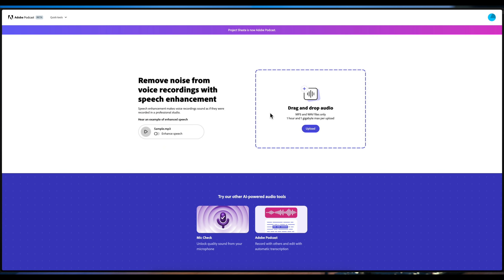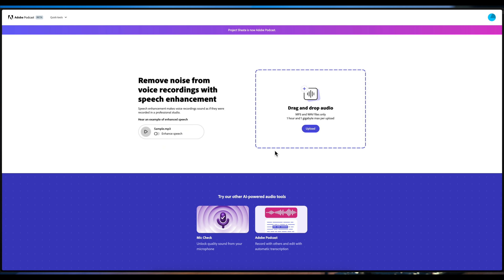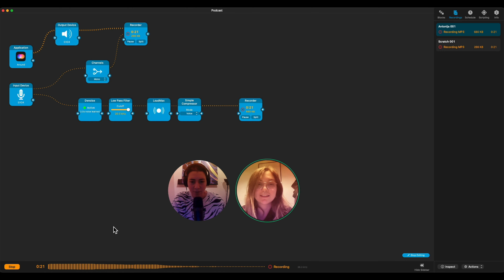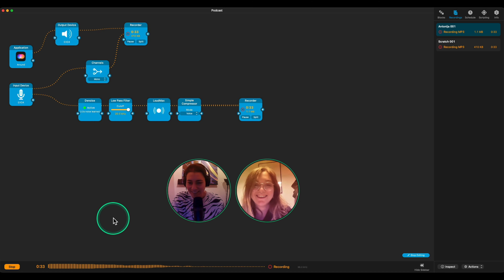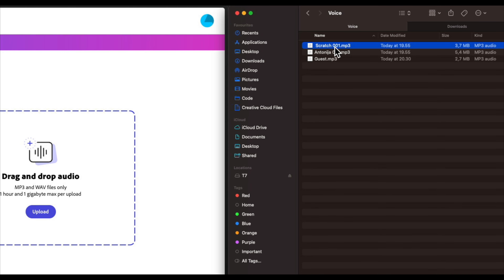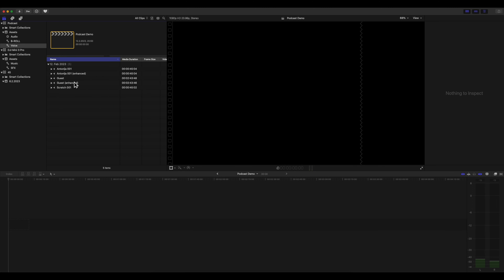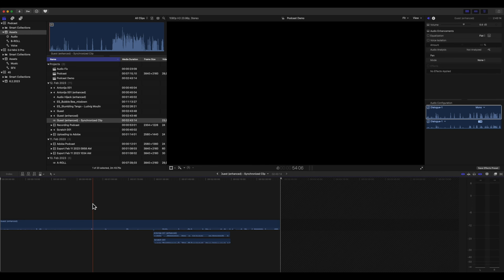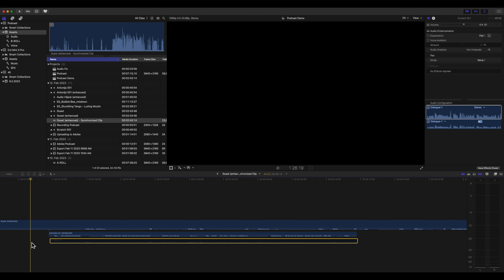Superfast Podcast Editing. Seriously!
→ Gear ←
Sony A7IV

00:25 - Rundown of my process
03:02 - Audio Hijack setup
03:53 - Recording
05:17 - Editing podcast in 3 clicks
06:05 - End result

→ Gear ←
Sony A7IV